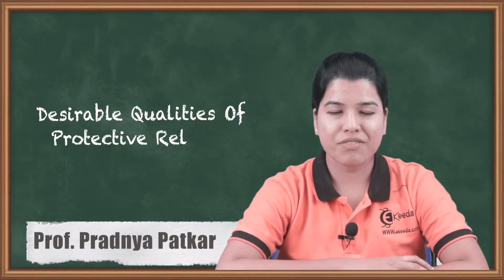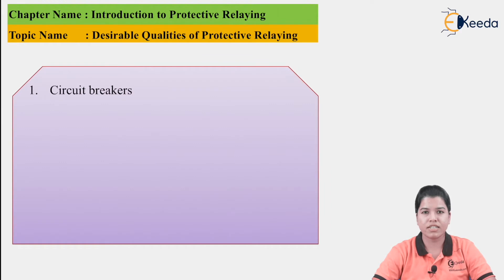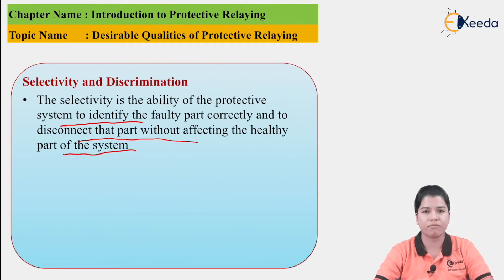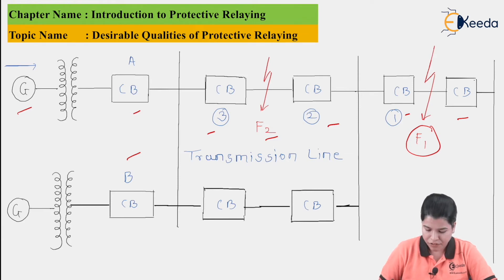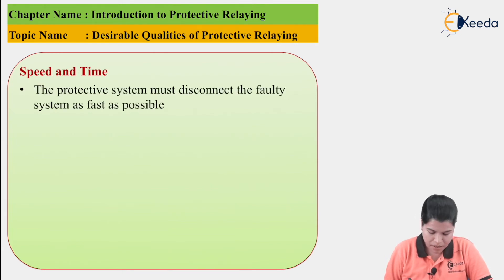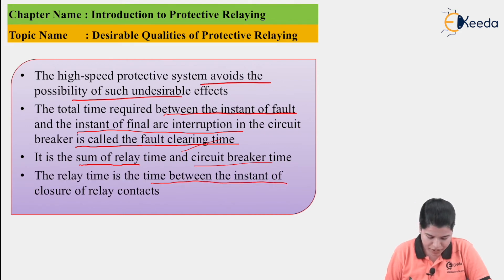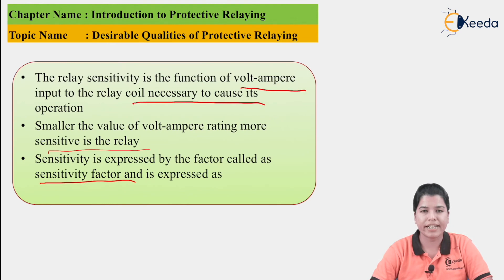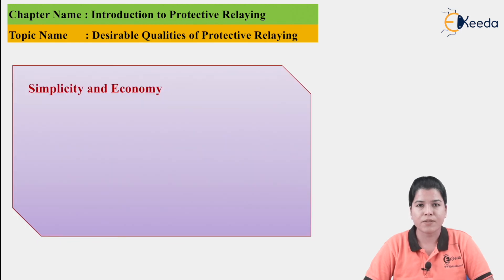Desirable Qualities of Protective Relaying - Introduction to Protective Relaying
Video Name - Desirable Qualities of Protective Relaying

Chapter - Introduction to Protective Relaying

Happy Learning!